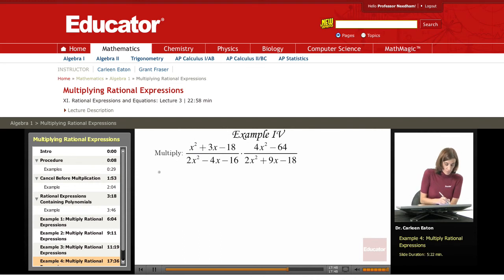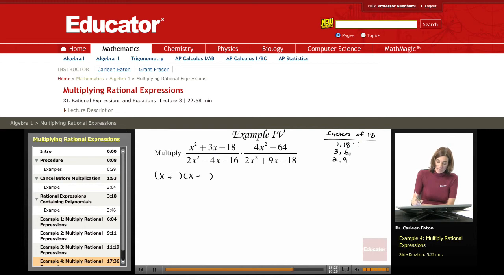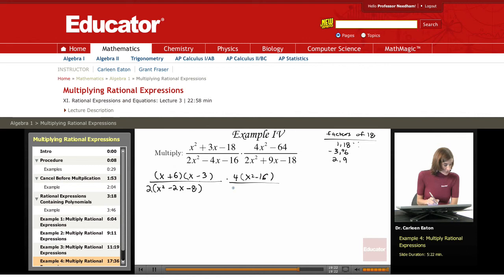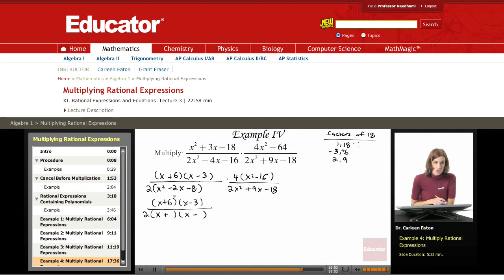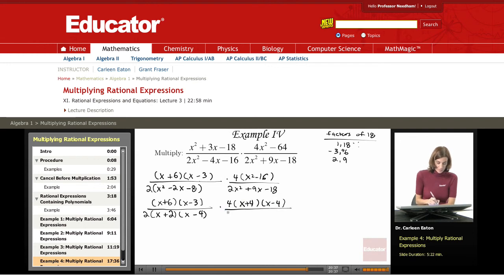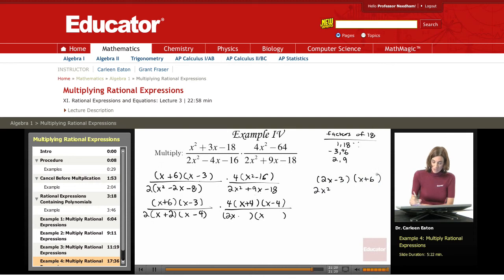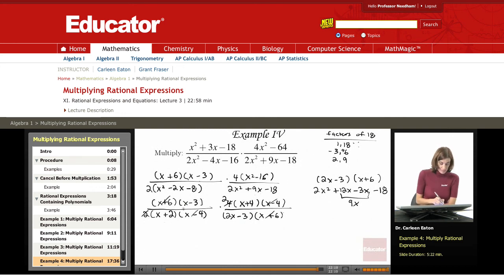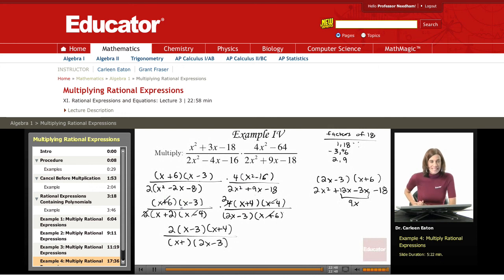Algebra: Multiplying Rational Expressions